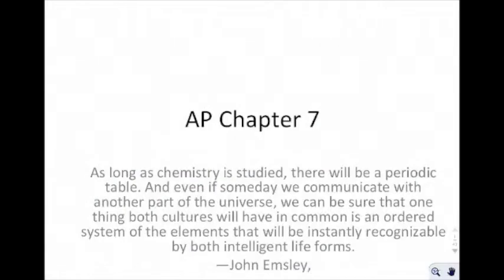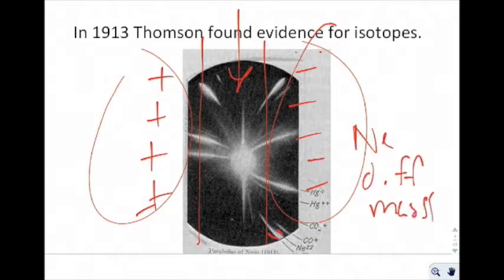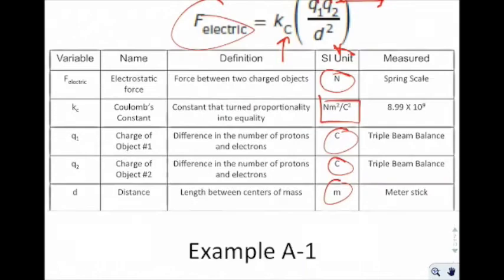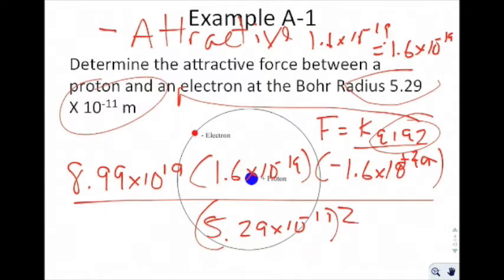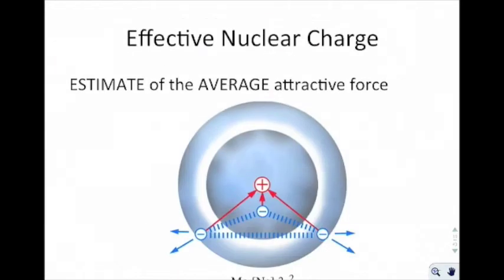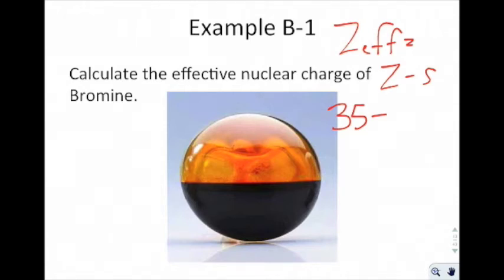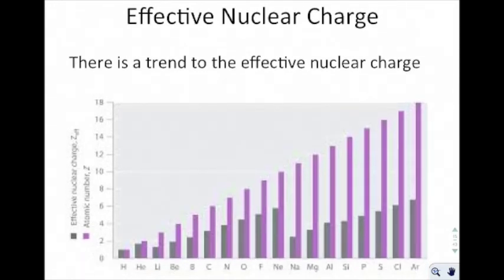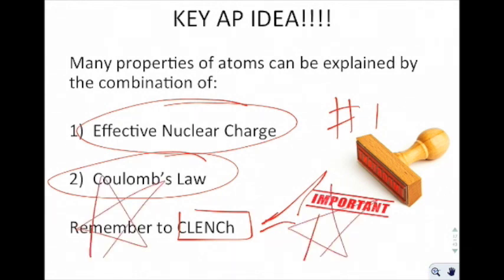AC: 5.3 Day 1